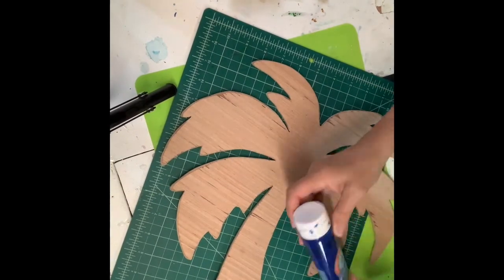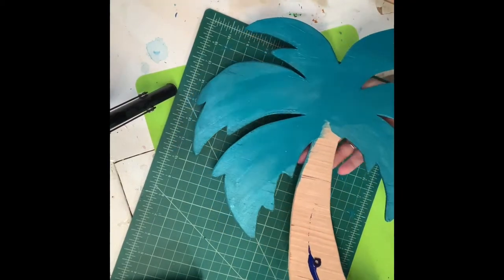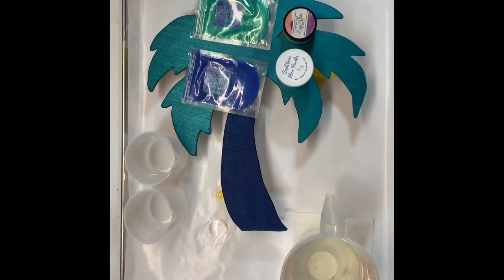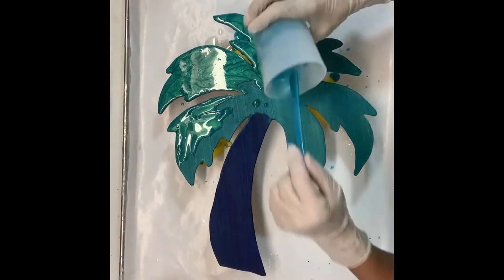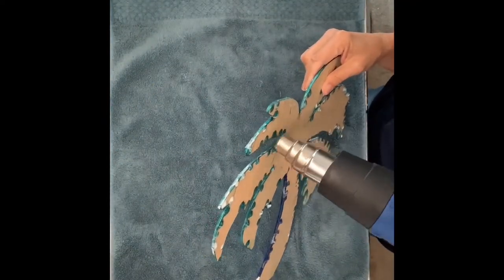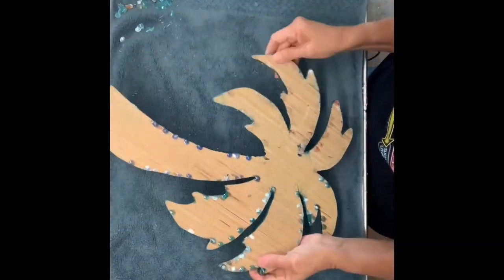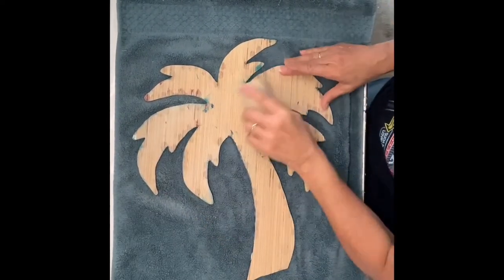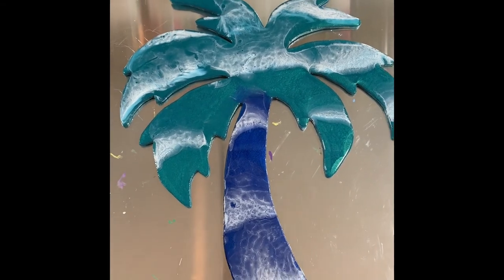ProGlas 1000 Tabletop Epoxy Resin Palm Tree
In this video, Terri with WaterSong Creek Creations demonstrates how to use ProGlas 1000 Epoxy Resin to create a beautiful palm tree decoration. This resin is perfect for crafting and can be used to create a variety of different projects.

Proglas 1000 is a clear, tough, high gloss UV epoxy coating formulated to produce a deep glass like appearance on a sealed surface. You can find our ProGlas 1000 Epoxy resin